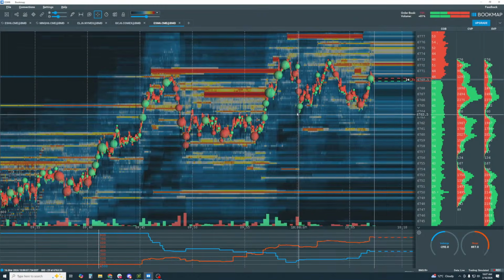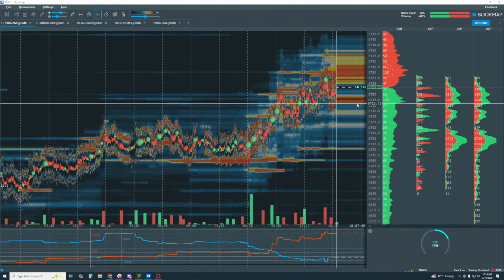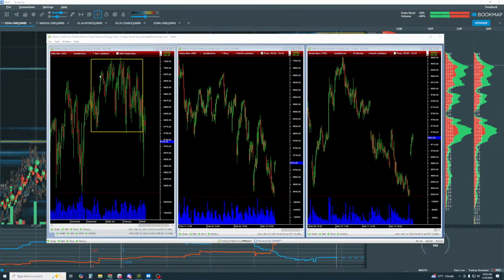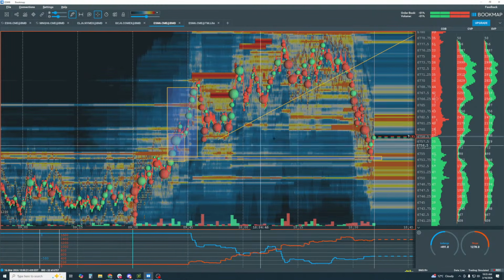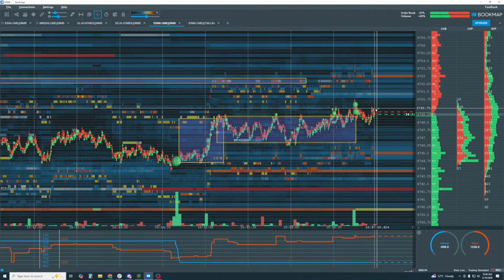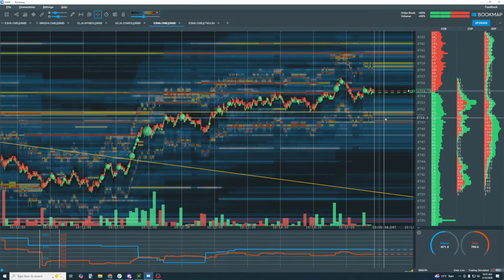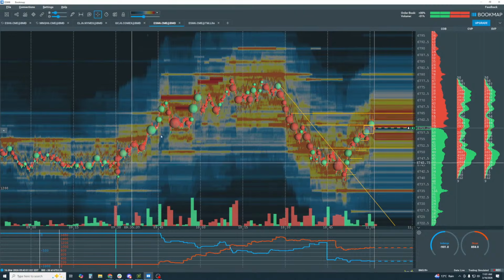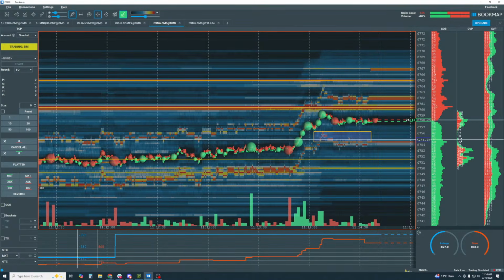Order Flow Elements Explained: Key Levels, Reversal Triggers & Market Context with Bruce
👉 Follow BOOKMAP

Understand the real mechanics behind market turning points. In this video, we break down the core order flow elements, how they behave around key levels, and the exact reversal triggers that signal when the market is shifting direction. You’ll learn how to read the context behind every move — not just the candles — so you can anticipate liquidity zones, absorption, and momentum shifts before they become obvious on the chart.

How to identify high‑value key levels using structure, liquidity, and volume
The order flow elements that reveal true buying and selling pressure
Why context matters more than any single signal or element
How reversals form through liquidity zones, absorption, and trapped traders
Real examples of order flow confirming (or rejecting) key levels

Timestamps:
00:00:00 - Welcome and session goal
00:03:30 - Bookmap Academy and journaling workflow
00:07:20 - Contract and rollover notes
00:11:20 - Market drivers and headline context
00:15:10 - Key levels and what to watch
00:19:00 - Responsive buying vs initiative selling
00:22:40 - Squeeze setup and what confirms it
00:26:30 - Bigger picture context and structure
00:30:25 - Liquidity adds and pulls and what it signals
00:34:05 - Clean transitions vs choppy conditions
00:37:40 - Time windows to avoid and why
00:41:40 - Rate products and behavior differences
00:45:45 - Trendline break accumulation overview
00:49:25 - Aggressive entries and managing risk
00:53:20 - Choppy back and forth and staying patient
00:57:00 - Swing break logic and stop placement
01:00:45 - Midpoint focus and reaction levels
01:04:40 - Reversal trigger setup and how it develops
01:08:30 - Keep it simple and avoid too many tools
01:12:25 - Key takeaways and common mistakes
01:16:10 - Acceptance above a level and follow-through
01:19:35 - Replay practice and the simulator analogy
01:23:40 - Impulse moves and reading continuation
01:27:39 - End